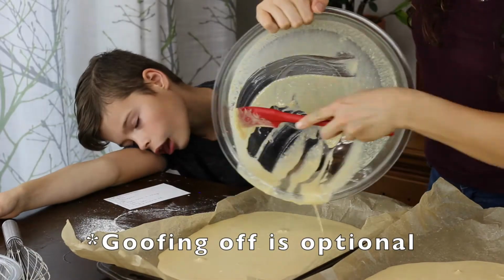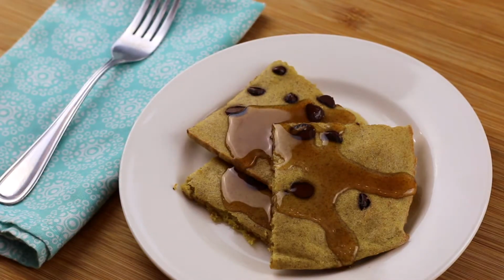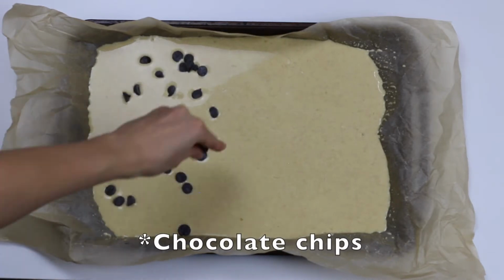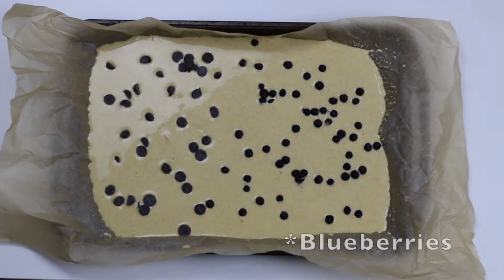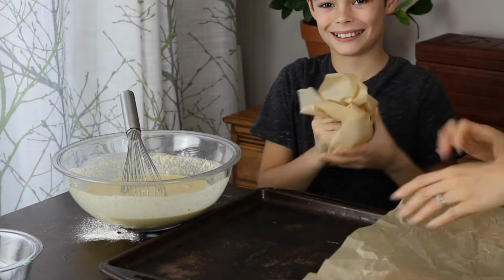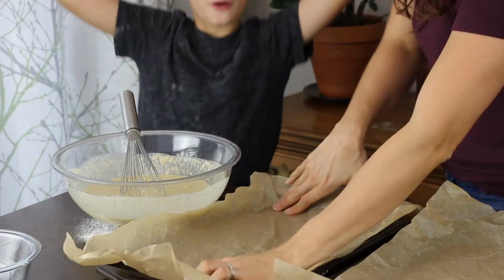FAST HOMEMADE BREAKFAST | Sheet Pan Pancakes Recipe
Need a quick, homemade breakfast for school mornings (or meal prepping?). Here's a recipe so easy my kids can make it.

The ONLY 35 Ingredients You Need to Make Budget-Friendly Real Food Meals!

Hi Cheapskate Cooks! I’m Steph Jenkins, and my goal is to help you save money and eat healthy. I write at CheapskateCook.com, where I share recipes, grocery hacks, tutorials, and motivation to help guard your health and your budget.

*All opinions expressed are my own. Thank you for your support.